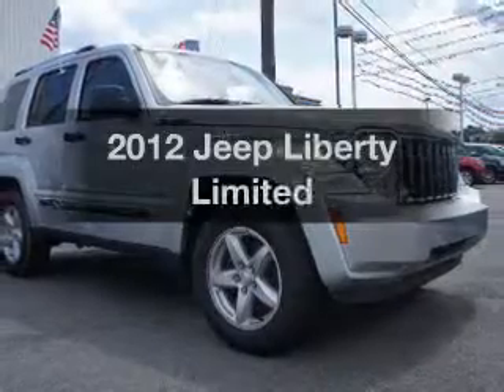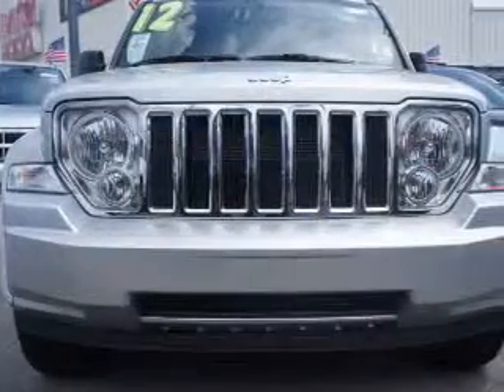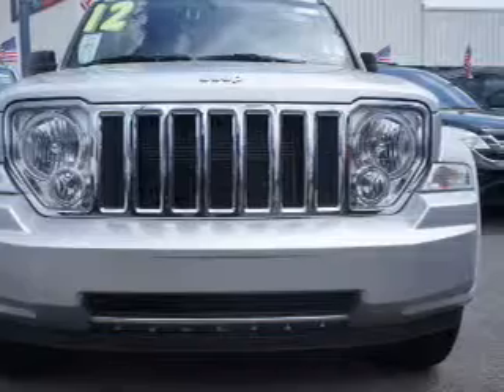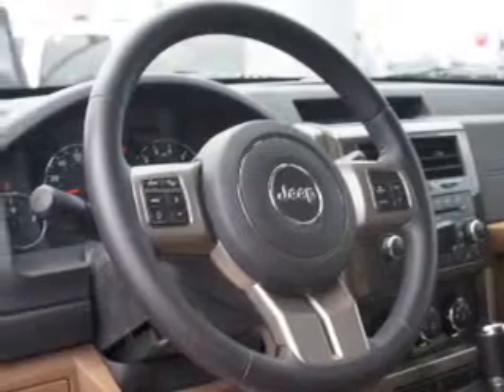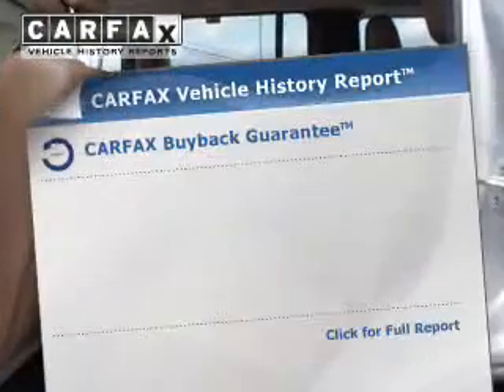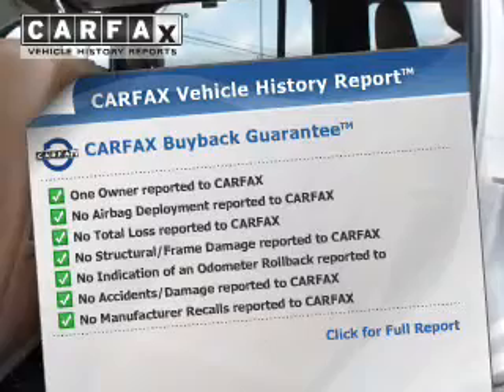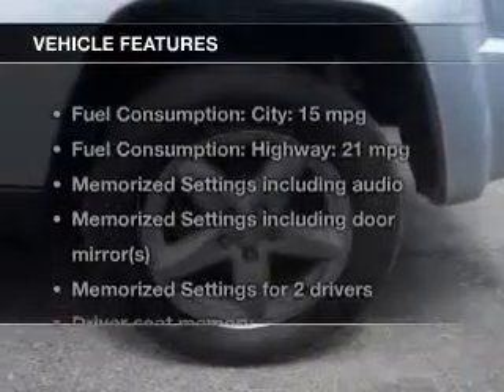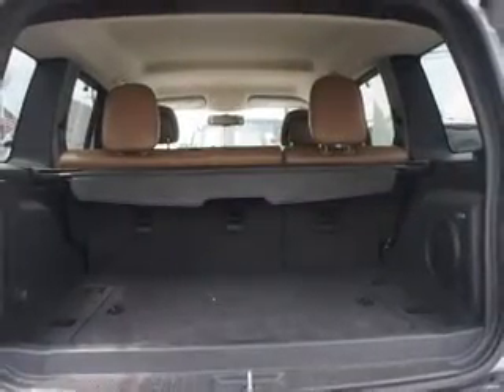2012 Jeep Liberty - Totowa NJ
Year: 2012
Make: Jeep
Model: Liberty
Trim: Limited
Engine: 3.7 liter 6 cylinder 12 valve
Transmission: 4-Speed Automatic
Color: Bright Silver Clearcoat Metallic
Mileage: 34771
Address:
440 Route 46 East